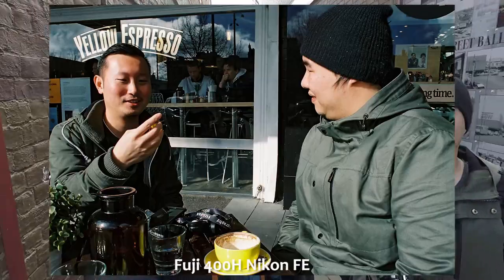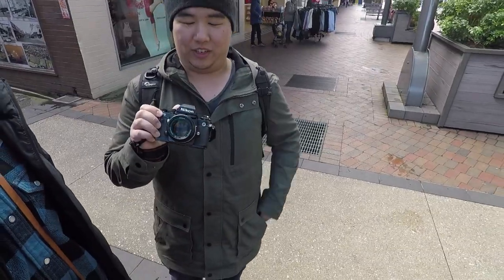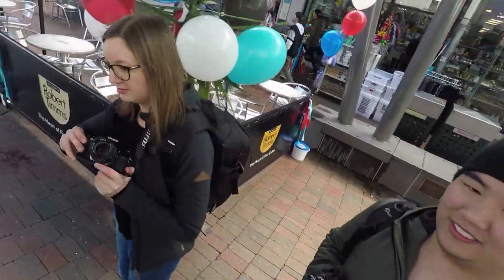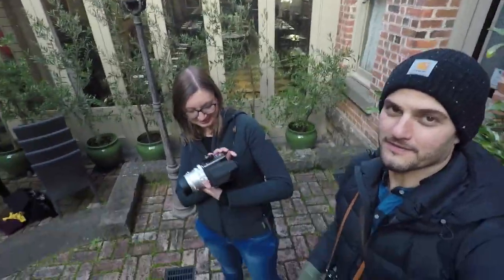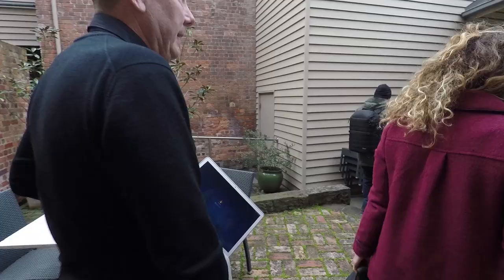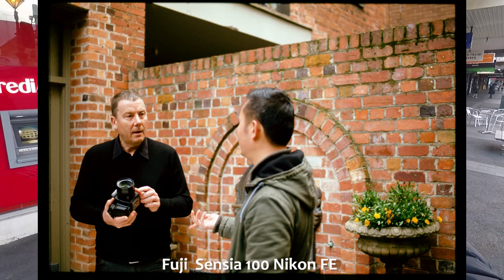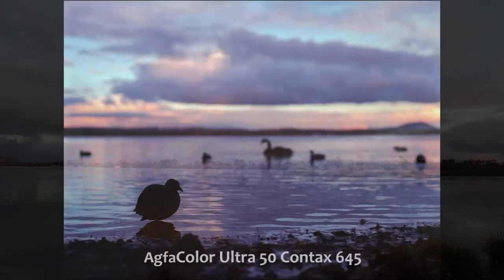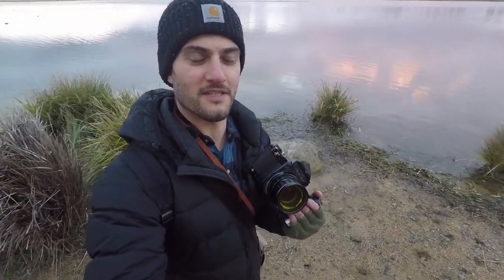Ballarat Vlog 2017 - Shooting Film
Hashem and some fellow photographer friends take a road trip to the victorian country town of Ballarat, during the International Foto Biennale. A short vlog of the day out; while shooting some film on various cameras.

Follow us on Instragram @pushingfilm

Photographers